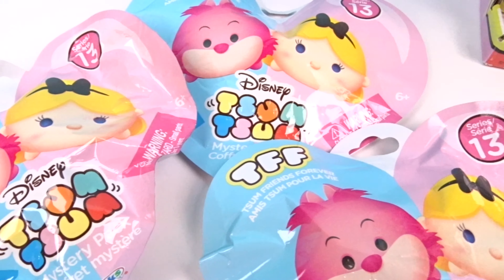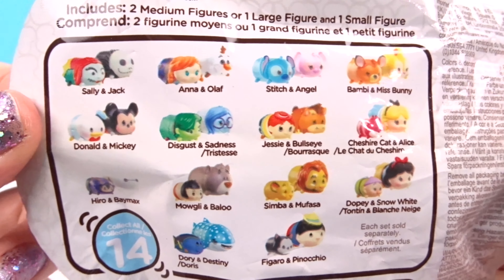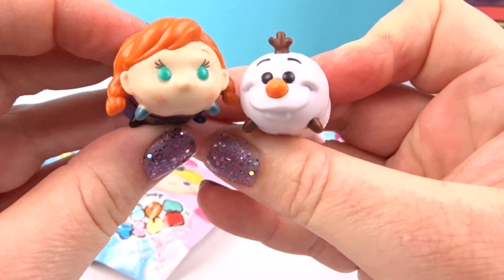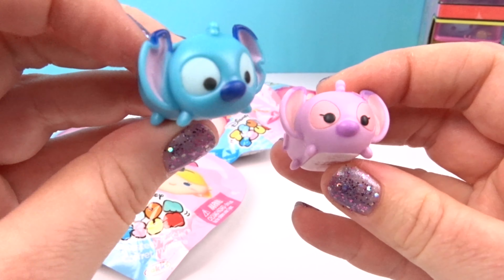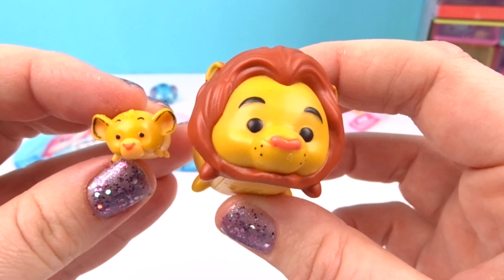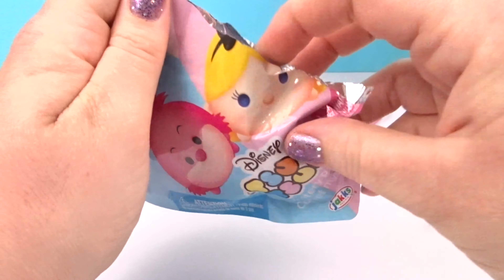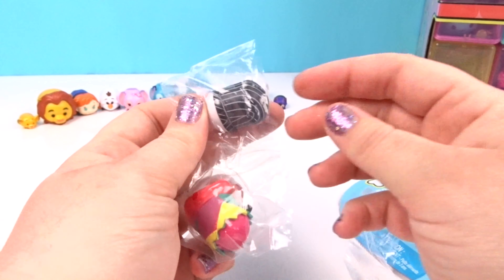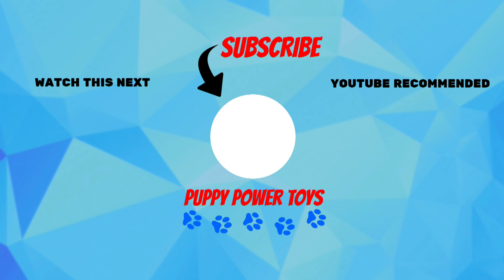Disney Tsum Tsum Series 13 Tsum Friends Forever Blind bag opening | Puppy Power Toys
Disney Tsum Tsum Series 13! Tsum Friends Forever !

We have the new Blind Bags to open from Disney Tsum Tsum Series 13 collection. These are the TFF Tsum Friends Forever Collection with 14 characters to collect. Each blind bag comes with 2 of the figures inside.
✨Puppy Power Toys is a Family Friendly Toy channel for everyone! We hope to share our love of toys and collecting with you!